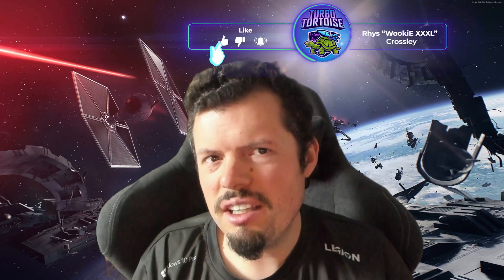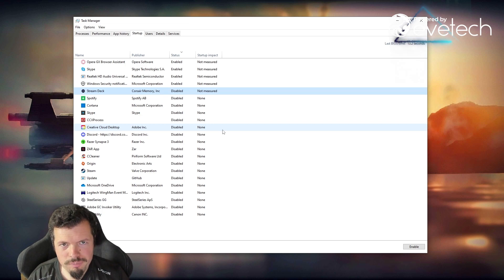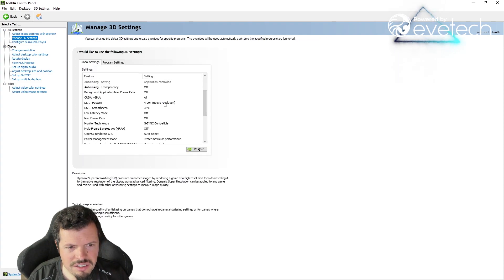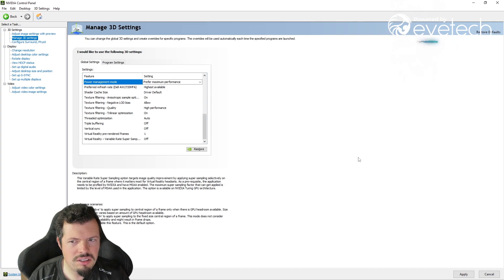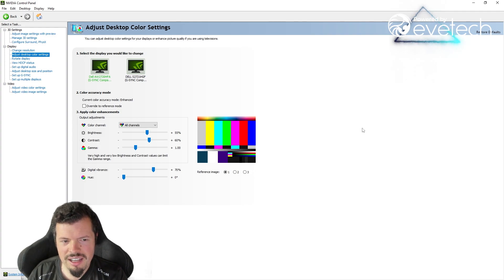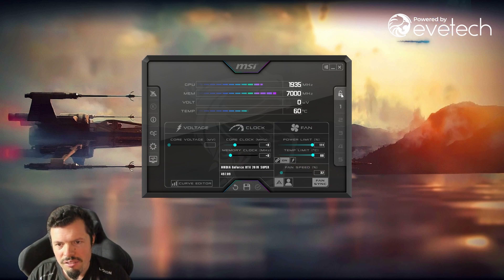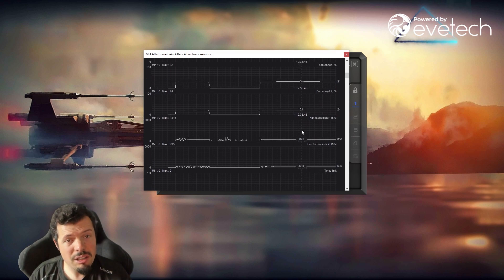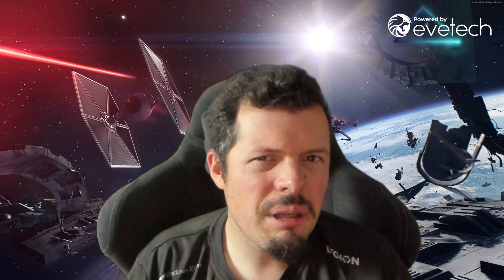Turbo Tortoise TUTORIAL - How to BOOST FPS without OC!!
The Wooks has a different one for us today changing up from the weekly specials vids with a tutorial on software settings to get the most from any PC!

Join our tech tutor as they show you how to Turbo your Tortoise and get the most from the machine without any complicated overclocking. The Wooks gives us his preferred settings that give the best performance from the GPU.

Was this tutorial helpful for you? Would you like to see more?

0:00 - Intro
0:25 - Start Up Tasks
1:19 - Windows UAC
1:49 - Nvidia Control Panel Settings
5:06 - MSI Afterburner Setup
8:05 - Conclusion
8:55 - Outro
9:10 - Cool guys don't look at explosions